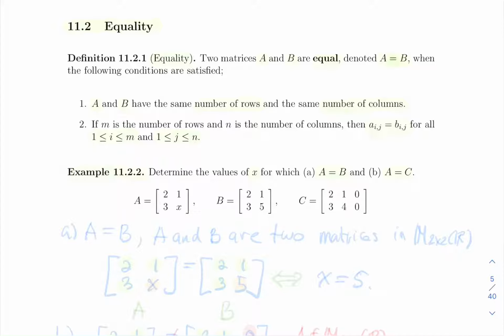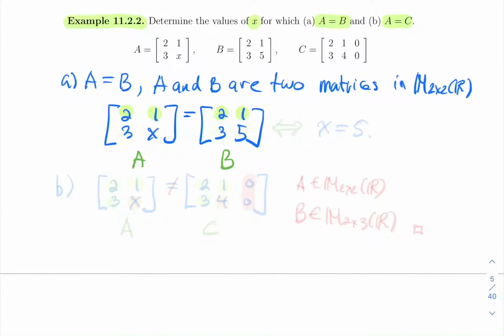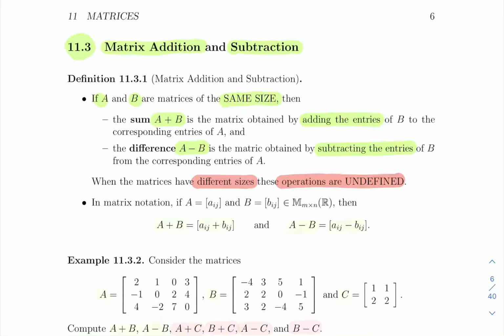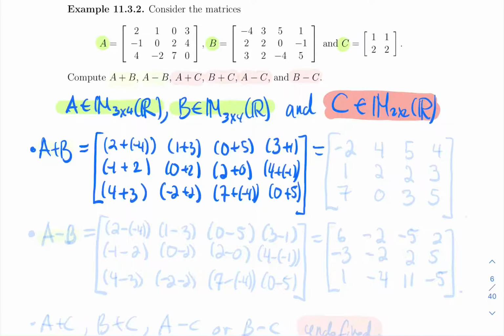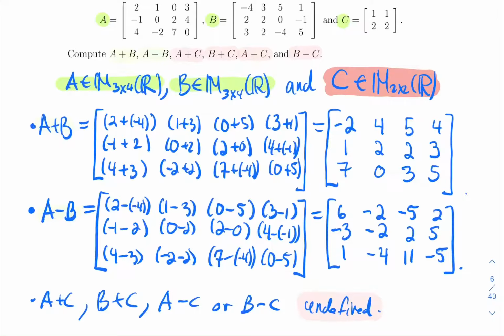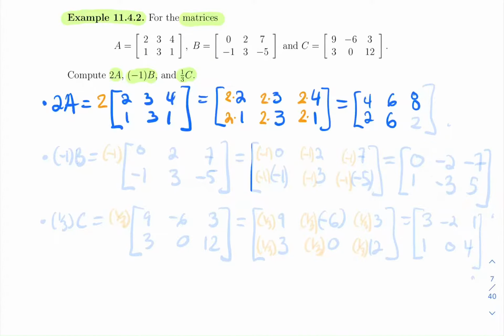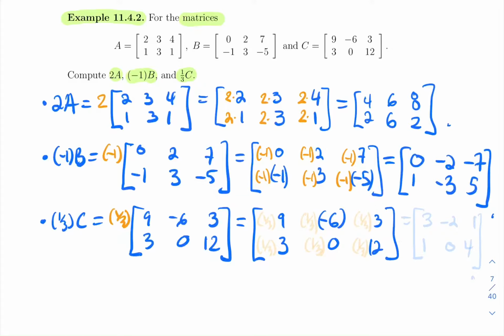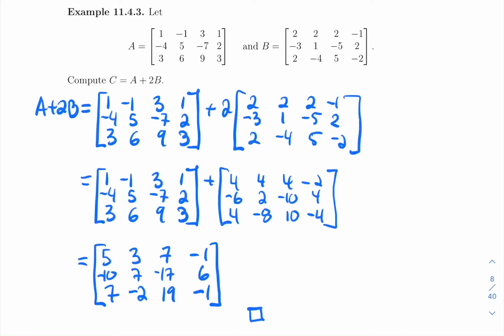Linear Algebra : Sections 11.2, 11.3 and 11.4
Matrices - Equality, Addition, Subtraction and Scalar Multiplication